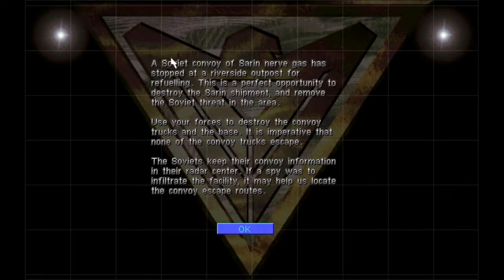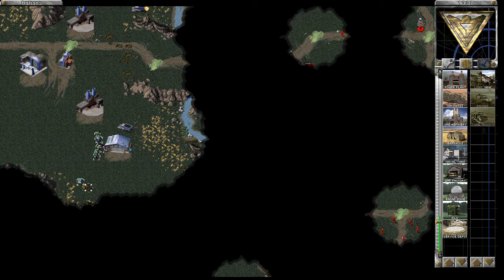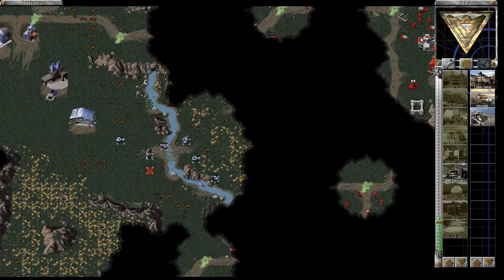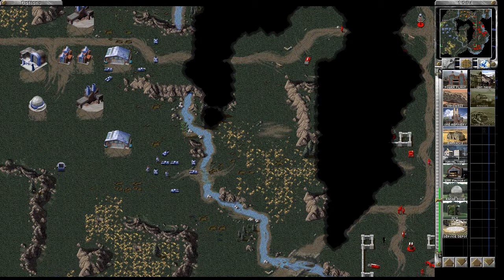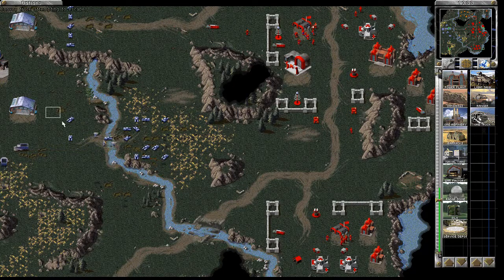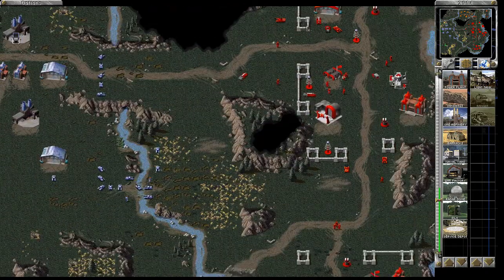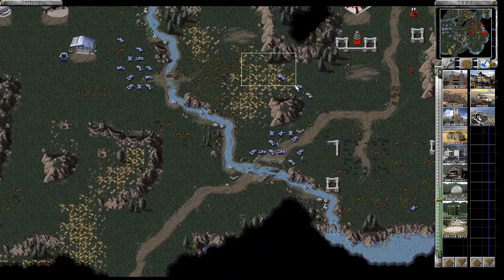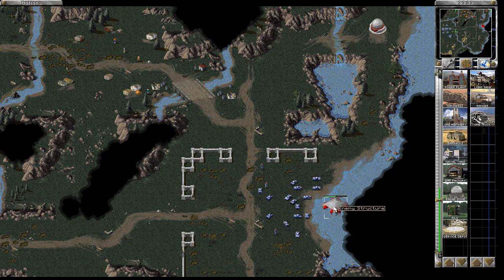Command & Conquer: Red Alert: Counterstrike (1997) Allies - Sarin Gas: Crackdown